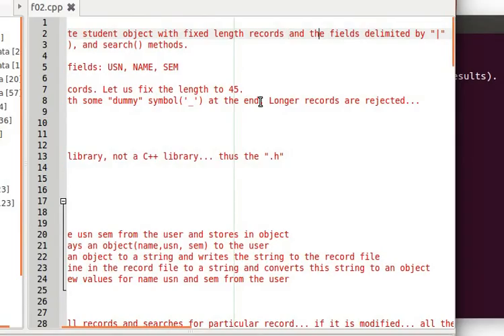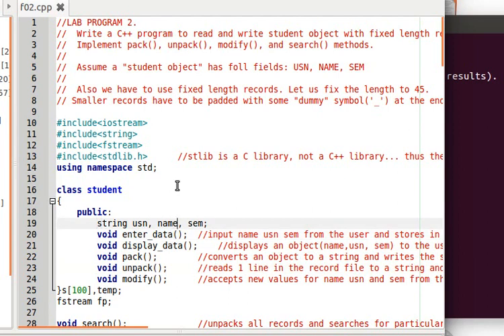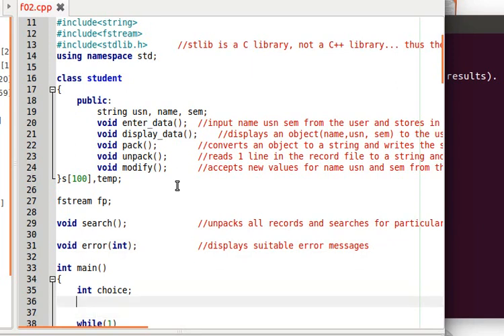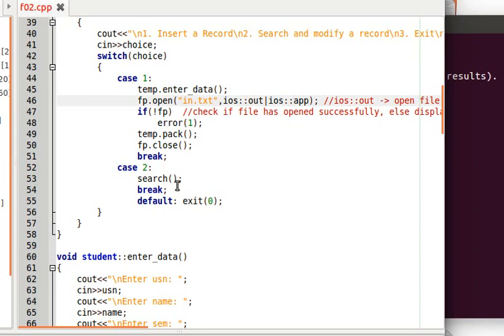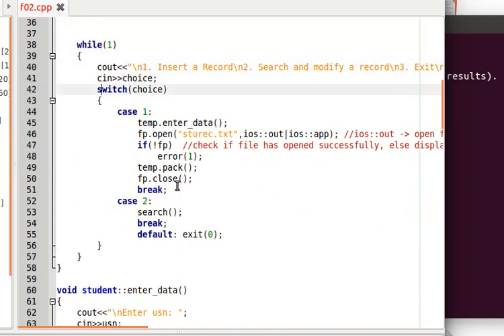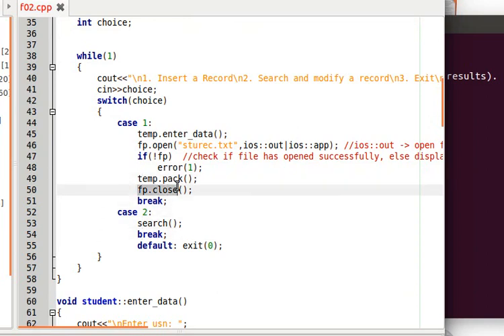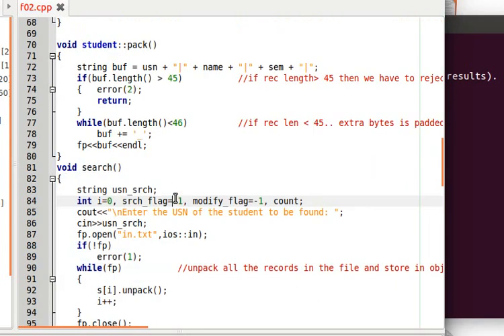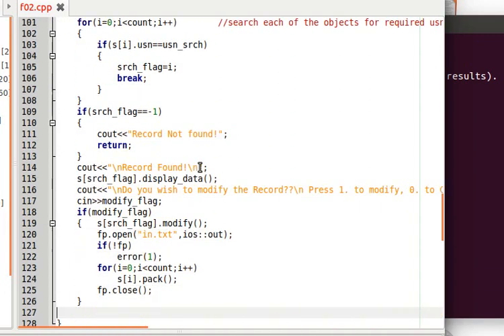File Structures Lab Program 2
Fixed Length Record Structure - Creation - Modification and Searching